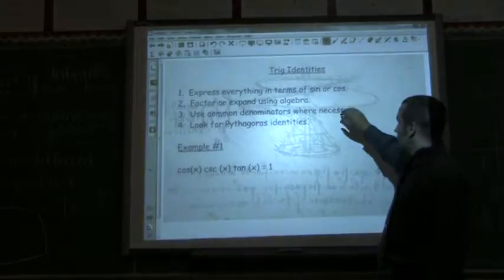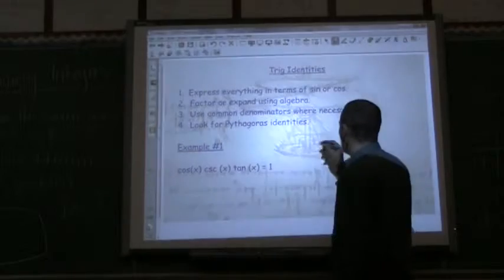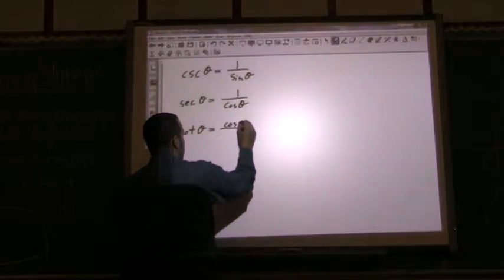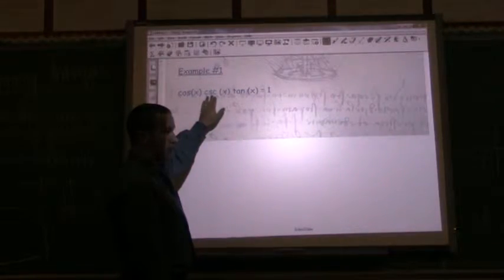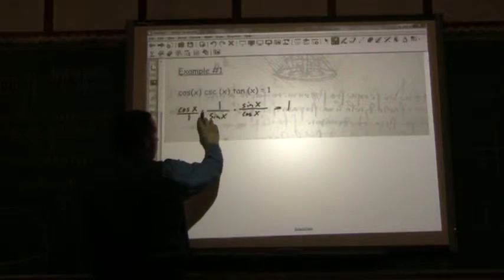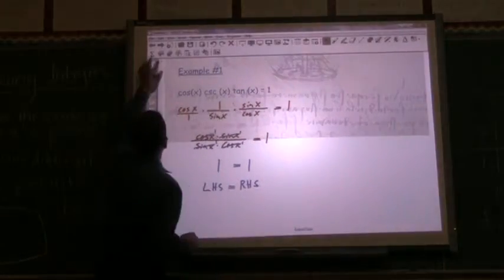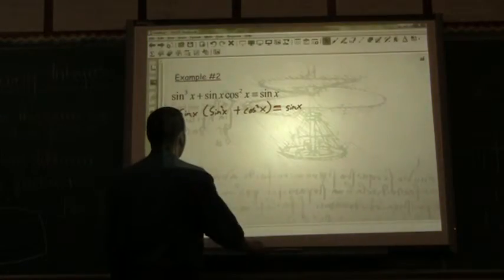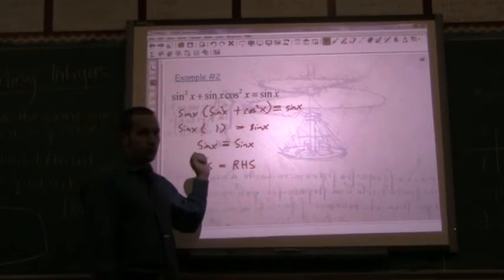Intro to Trig Identities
Introduction to proving trig identities